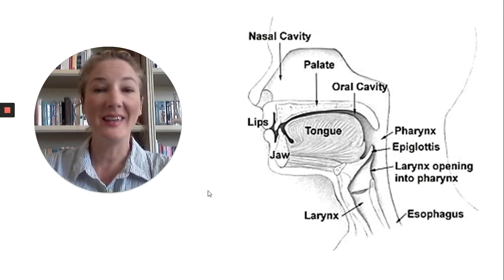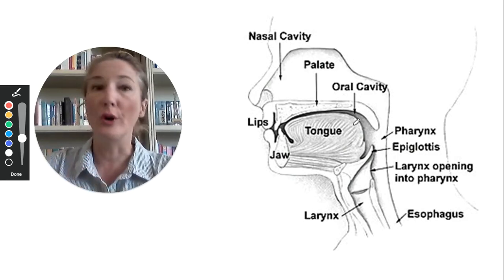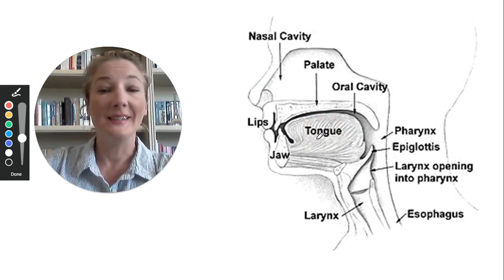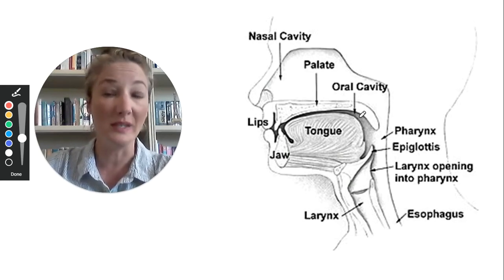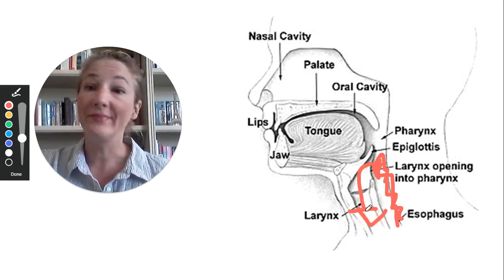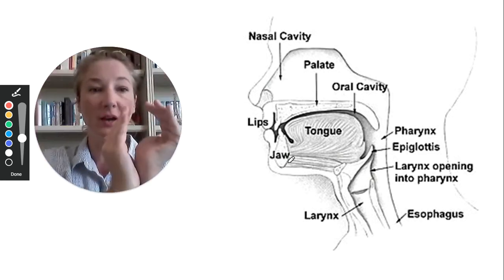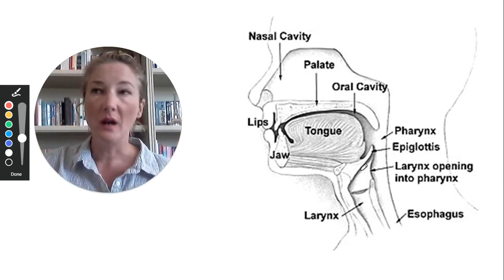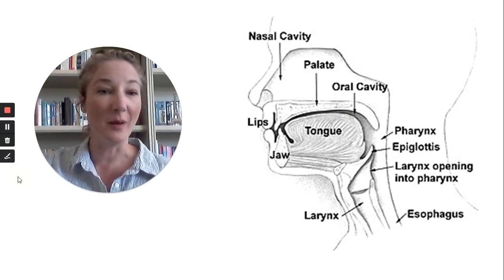The Normal Swallow Explained - In EASY to understand terms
Why do individuals with Parkinson's Disease have trouble swallowing (known as "dysphagia)?

Swallowing disorders are common in Parkinson's disease, especially in the moderate to late stages of the disease.

As a speech pathologist who works exclusively with individuals with Parkinson's disease the most common swallowing complaints I hear are:

"I'm having trouble swallowing my pills"

"Food is getting stuck in my throat"

"Why do I choke on water?"

In order to better understand what can go WRONG with swallowing in Parkinson's disease and Parkinson's Plus syndromes, it's essential to understand first how the NORMAL swallow works.

Speech Pathologist Sarah breaks this down into easy to understand terms and uses a head and neck diagram to illustrate what happens during a non disordered swallow.